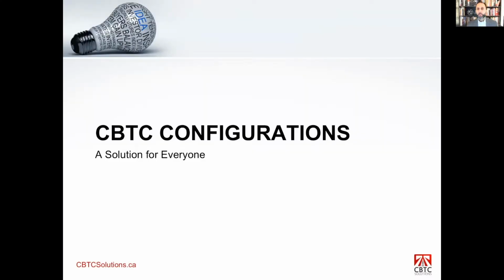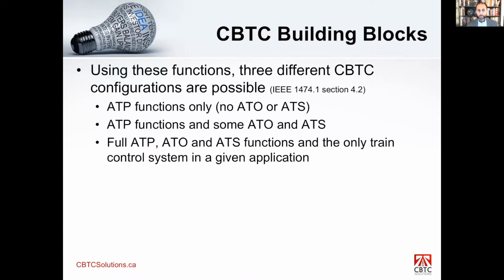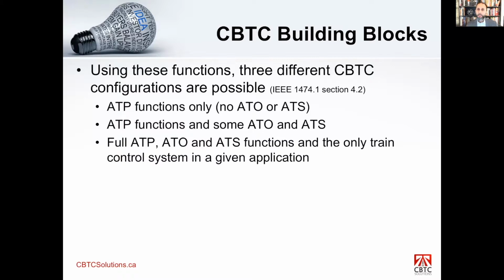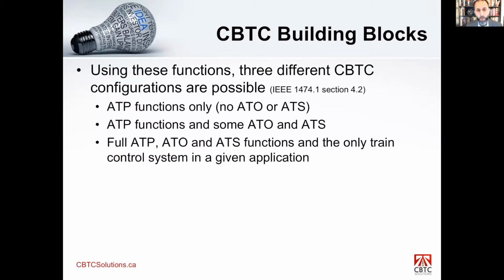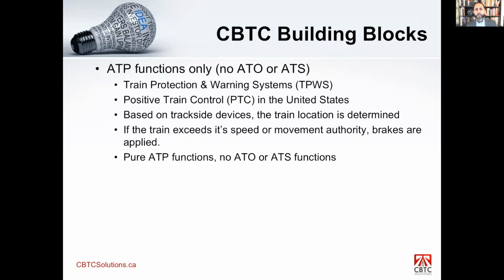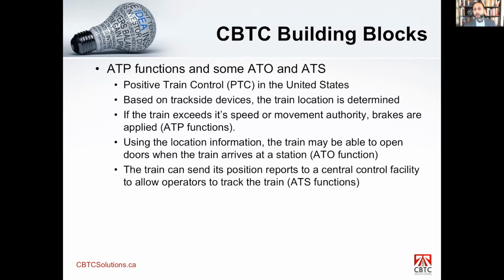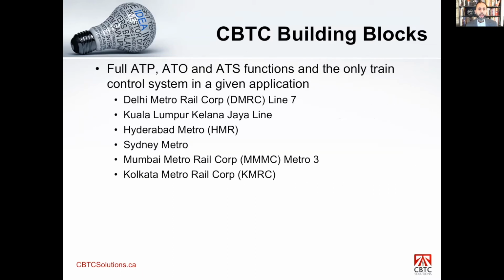CBTC Configurations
IEEE 1474.1 has defined three main CBTC building blocks:

ATP - Automatic Train Protection
ATO - Automatic Train Operation
ATS - Automatic Train Supervision

Using these building blocks, three different CBTC configurations are possible:

1. ATP only
2. ATP with some ATO and ATS
3. Full ATP, ATO and ATS functionality

This video explores and describes each configuration.

Naeem Ali
CBTC Specialist
Director & Principal Consultant
CBTC Solutions Inc.

CBTCSolutions.ca